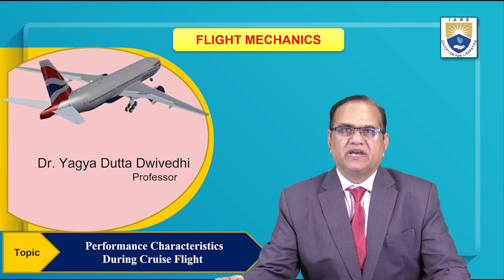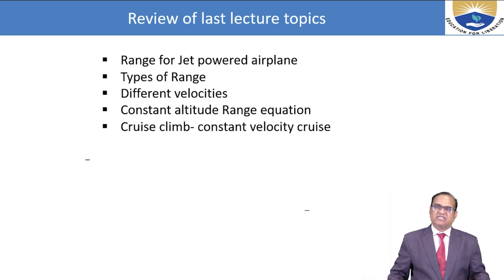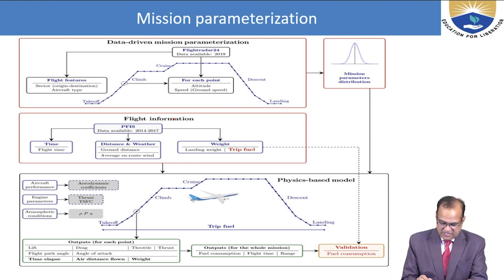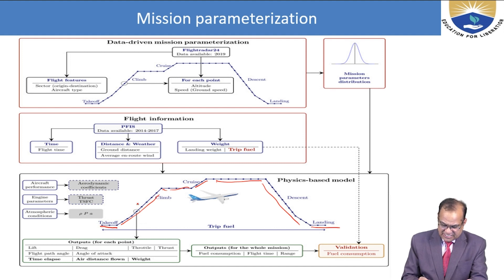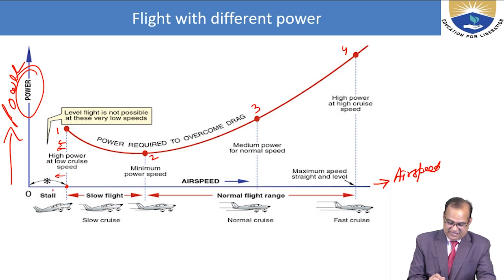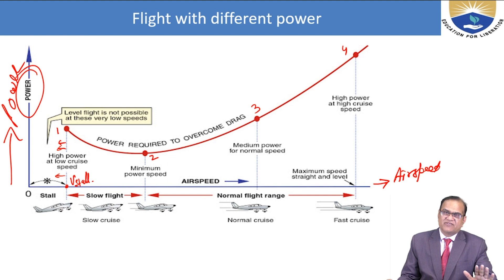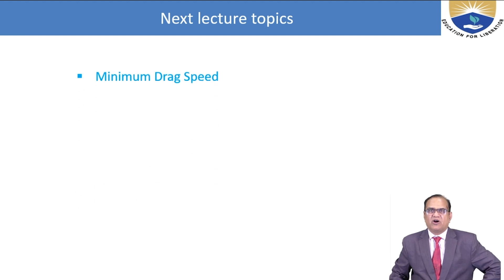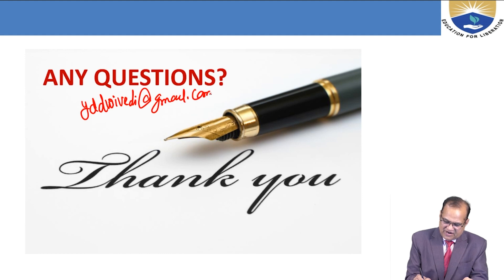Performance Characteristics During Cruise Flight by Dr. Yagya Dutta Dwivedhi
Performance Characteristics During Cruise Flight by Dr. Yagya Dutta Dwivedhi | IARE

Telangana, India.